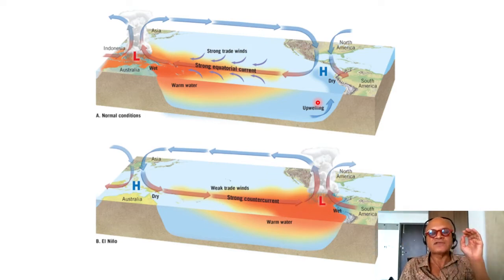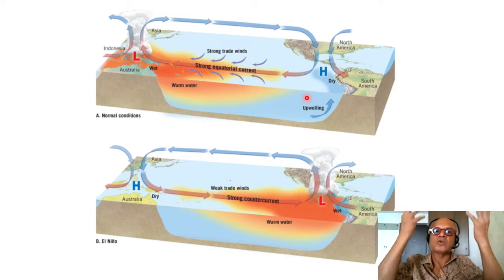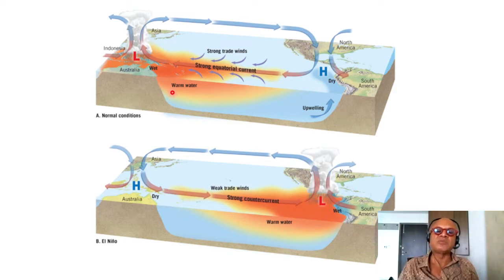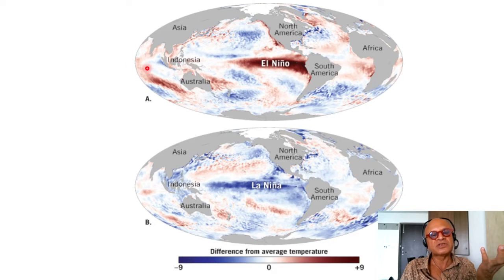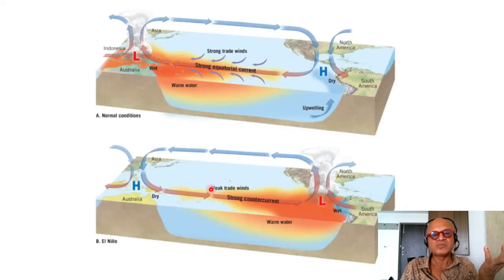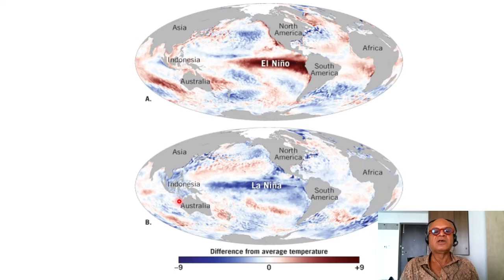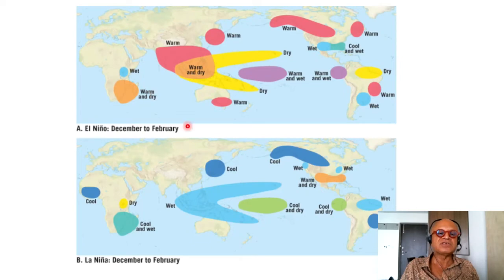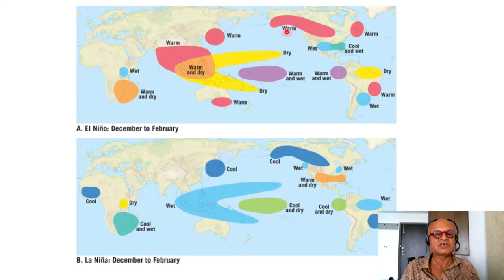17 El Niño La Niña and Ocean Heat Uptake